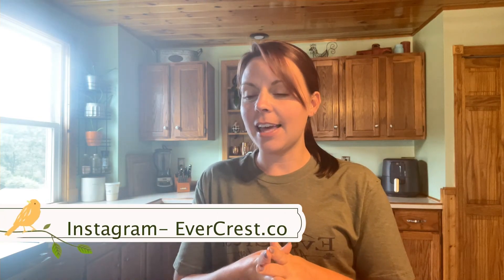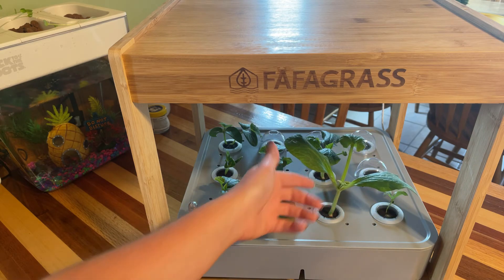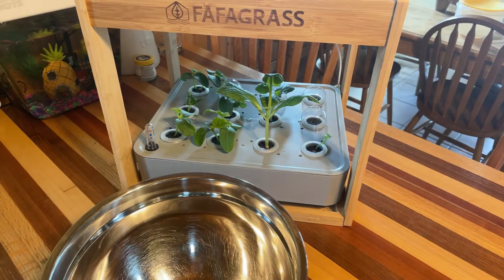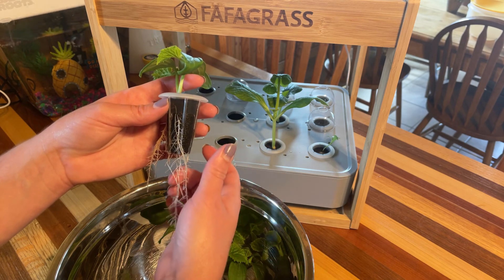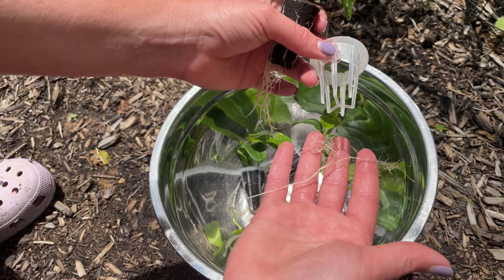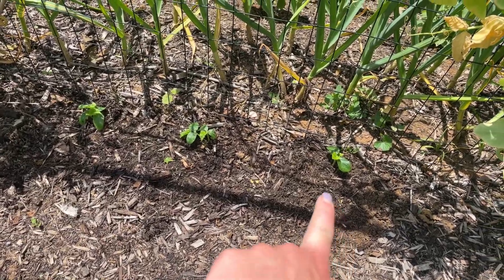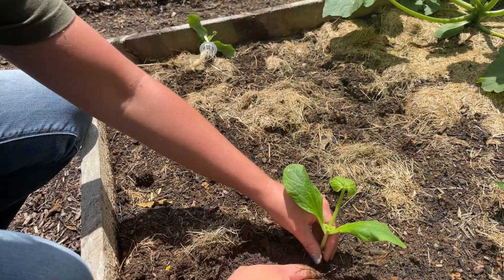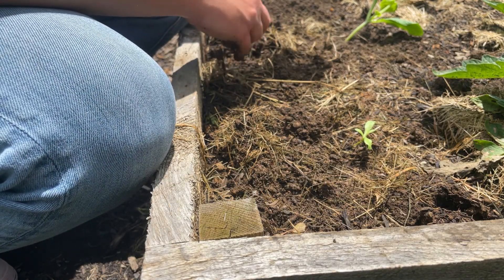Update on New FAFAGRASS Hydroponics System | Transplanting Seedings to the Big Garden | EverCrest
Cleaning Hydroponic System In this video I'm cleaning a different system but the process is essentially the same.

FAFAGRASS System
Code Valid till 6/30/2022